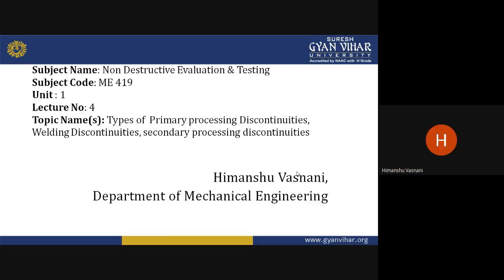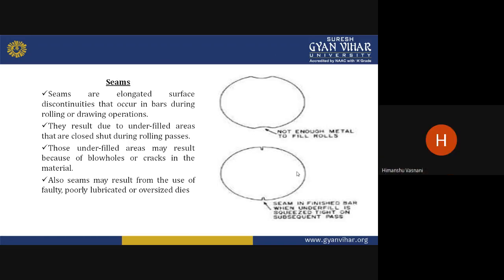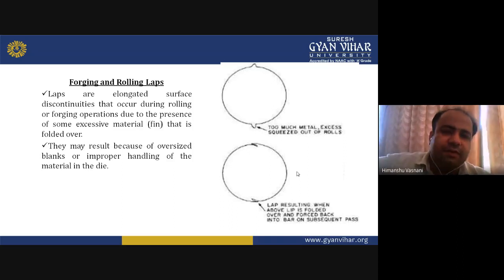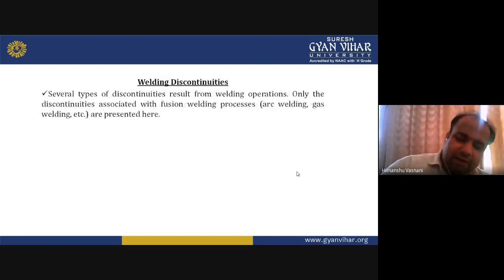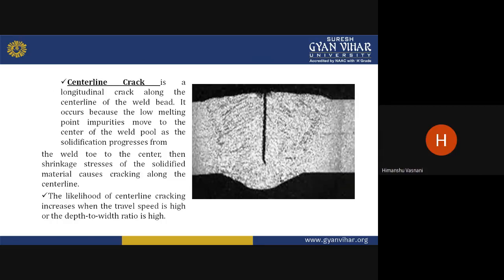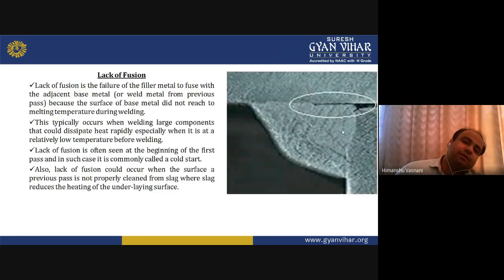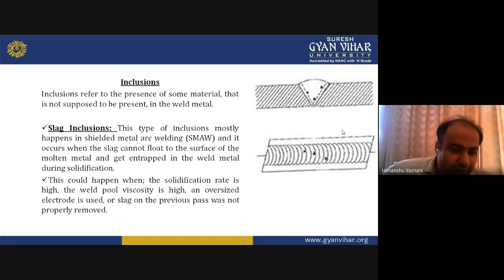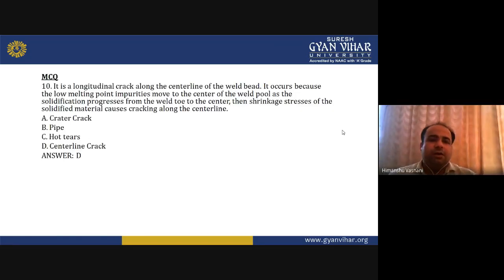NDET (Lect-4) Types of Primary processing Discontinuities, Welding Discontinuities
 Description:
The deliberation is aimed at detailed understanding of non destructive evaluation and testing, it’s various Defects and Discontinuities. A nice discussion on defects and discontinuities has been done and Types of  Primary processing Discontinuities, Welding Discontinuities  are discussed in details showing all the defects.